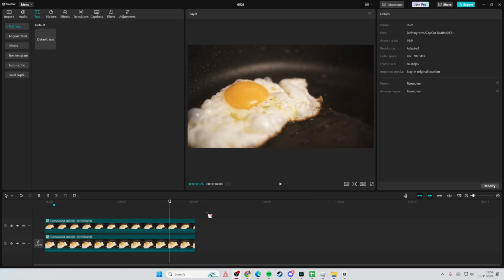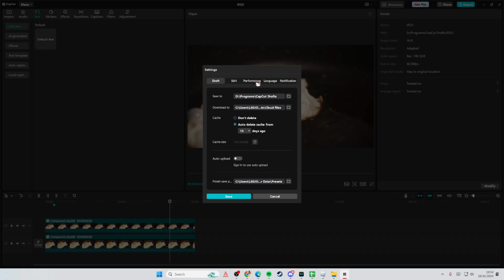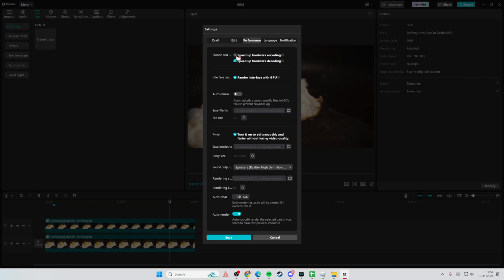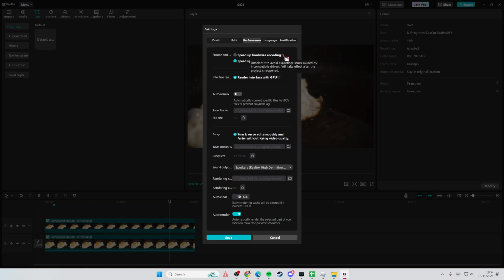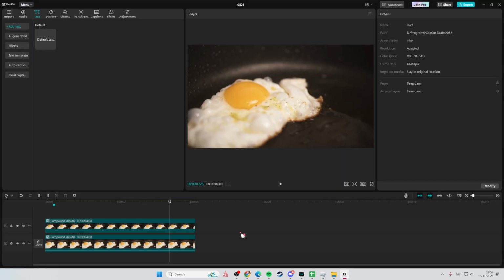⚡️ ULTIMATE: How To Fix CapCut Export Error - Full Guide | FIX Problem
Learn how you can fix this export error on CapCut PC by watching this video.